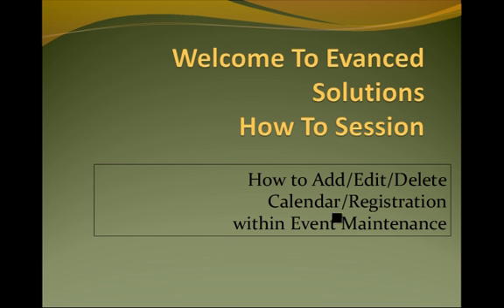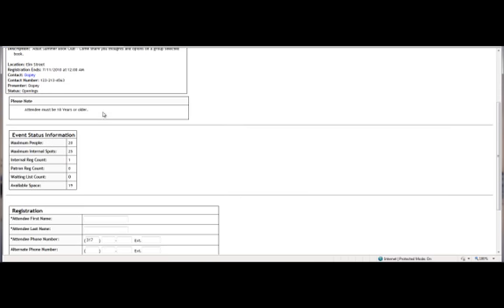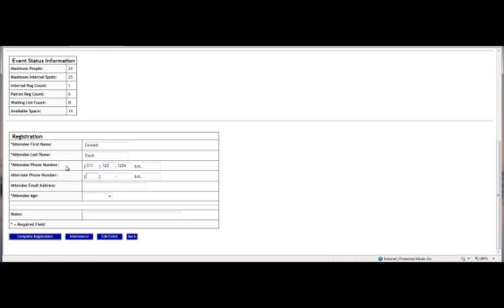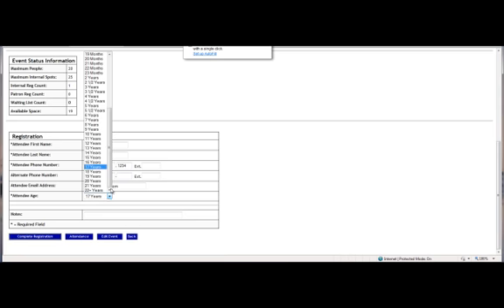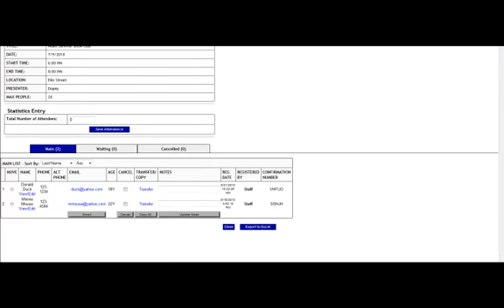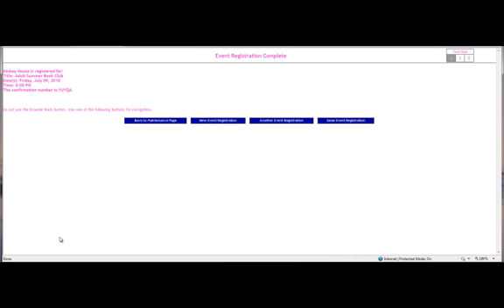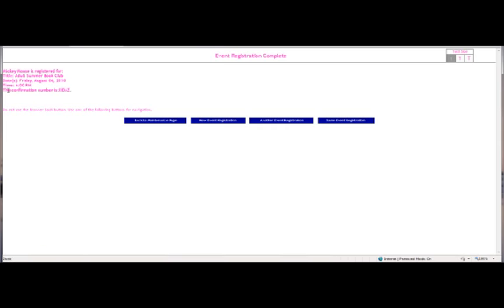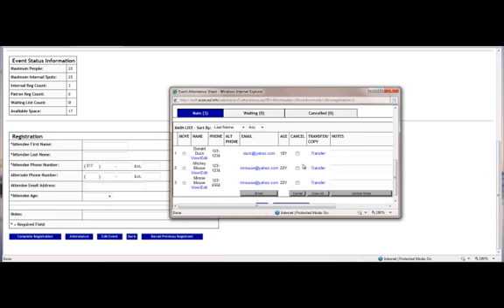How To Modify Calendar Registration Part 2 Within Events Maintenance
This topic will cover how to modify Calendar Registration Part 2 within Event Maintenance.